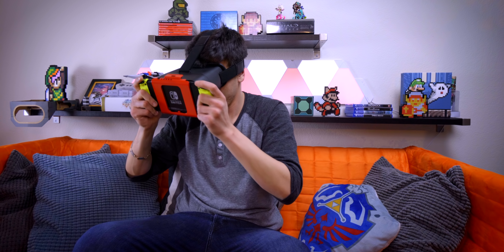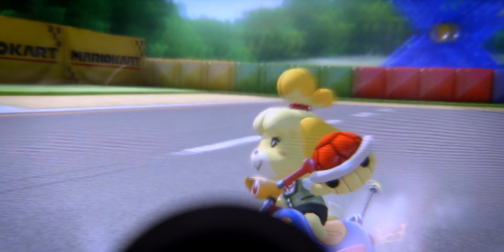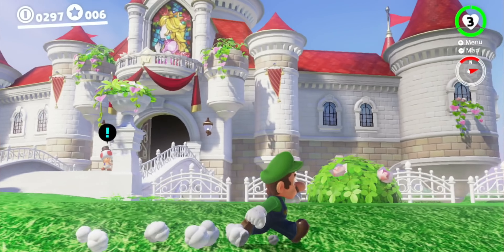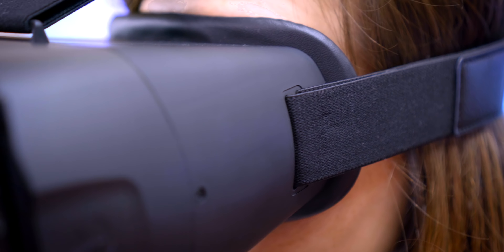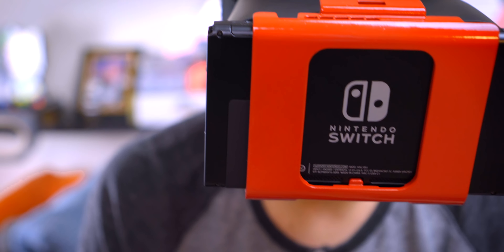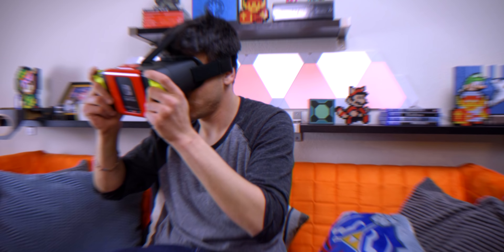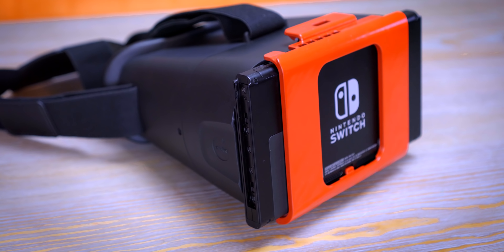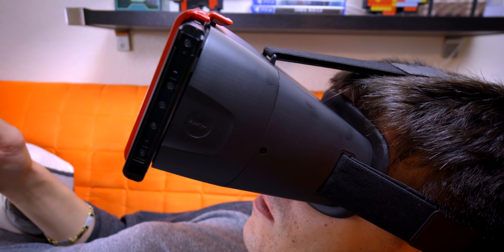Nintendo Switch 3D Headset | NS Glasses Review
This is not a VR headset. I know it looks like one, but it’s actually something quite different. The NS Glasses are fitted with special lenses that enable a slight 3D effect while playing your favorite Nintendo Switch games or watching Hulu. Check out the video for my full impressions.

MY GEAR:
New Camera
Old Camera
Switch Power Bank